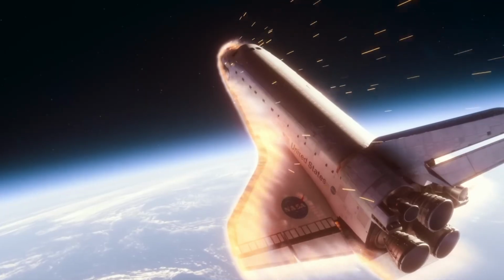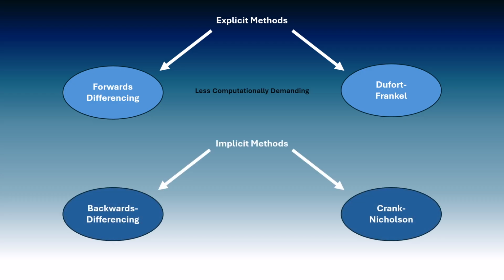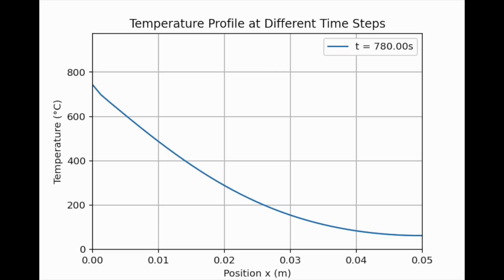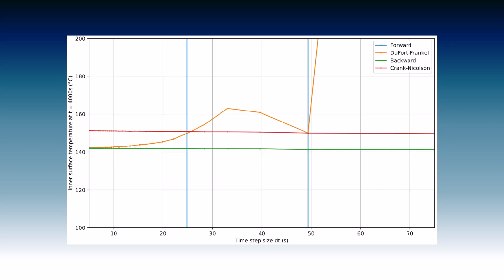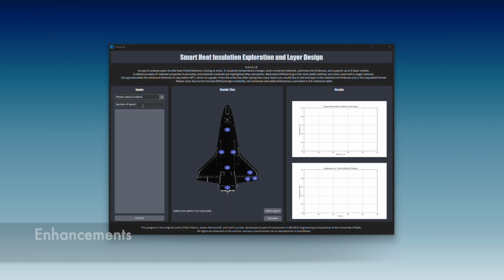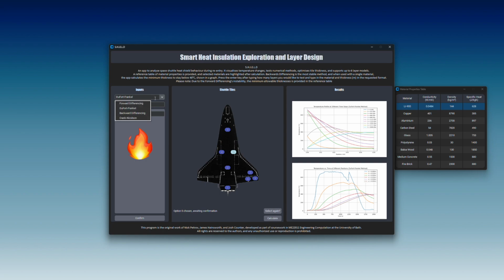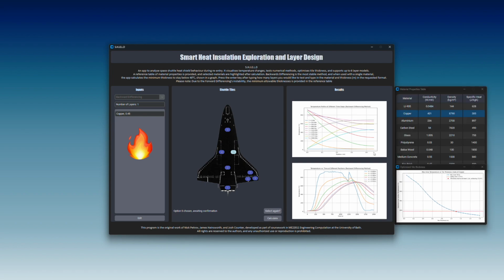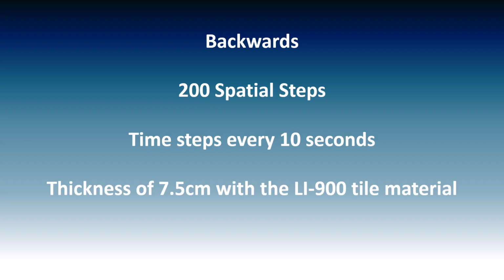Advanced Numerical Modeling of Spacecraft Heat Shield Tiles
- Developed a simulation to model temperature variations in spacecraft heat shield tiles during atmospheric re-entry,
utilising numerical methods such as Forward Differencing, DuFort-Frankel, and Crank-Nicolson.
– Designed a GUI, and modeling and image recognition algorithms to extract unknown data trends from graphs.
– Evaluated and optimised heat shield tile thickness to meet thermal safety requirements, presenting findings through
3D visualizations and performance analysis graphs